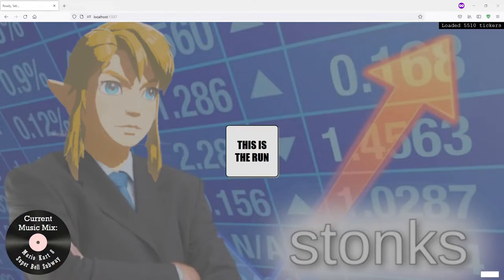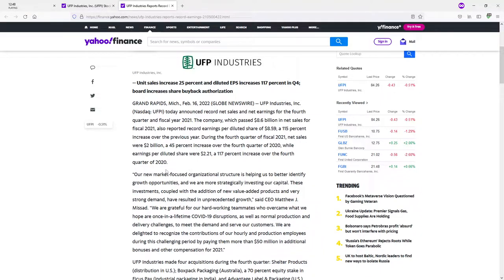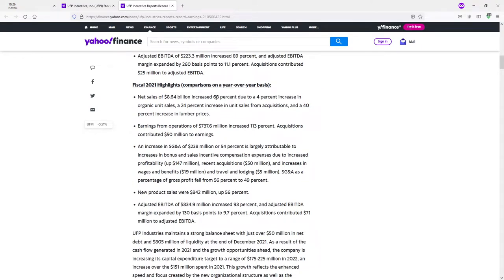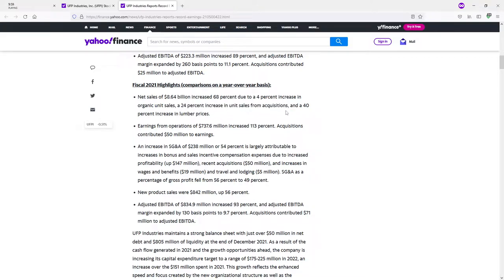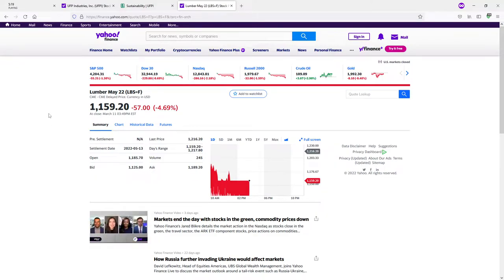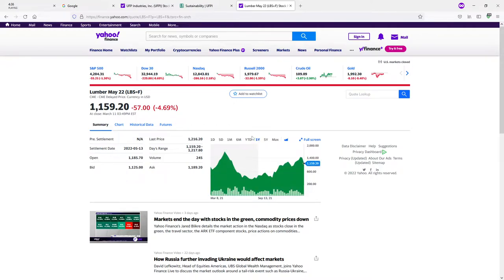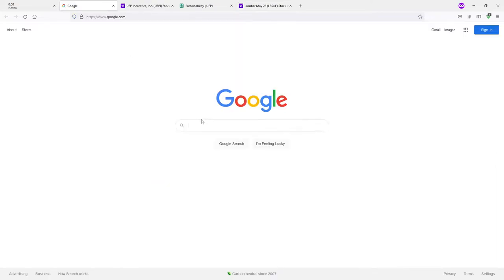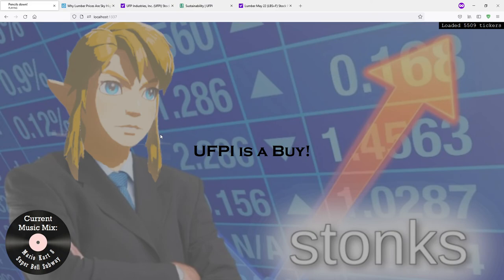UFP Industries (UFPI) - Stock Speedrun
What's a Stock Speedrun?

The rules are very simple! From my handy-dandy dashboard, I'm taken to the Yahoo Finance page for a completely random stock (though I also take requests). A timer will start in the dashboard tab and I will have 15 minutes to do whatever research I can on the stock.

During Phase 1 (first 10 minutes), I am only allowed to look at information in Yahoo Finance, as well as any articles or links I can access off that platform. During Phase 2 (last 5 minutes), the music shifts and I'm provided with a Google search page. For the remaining time, I am now allowed to use the entire internet for research.

When time is up, I'll be returned to my dashboard and need to make a decision about whether the stock is a Buy, Sell, or a Hold (with a somewhat coherent justification).

Stock Speedruns are always entirely unscripted, off the cuff, and recorded without interruption! You can find all past Series II Speedruns

Pokémon Mixes - © Nintendo/Creatures Inc./Game Freak